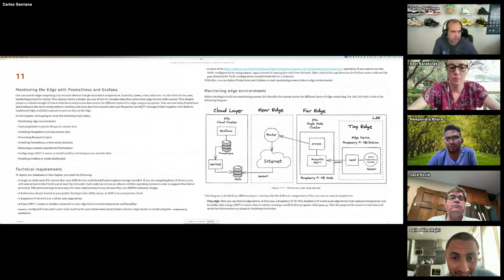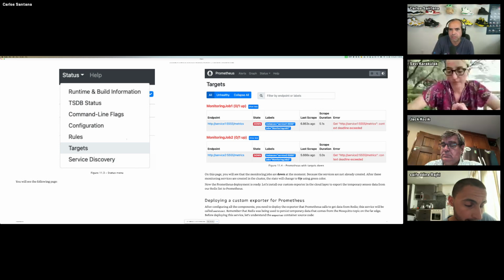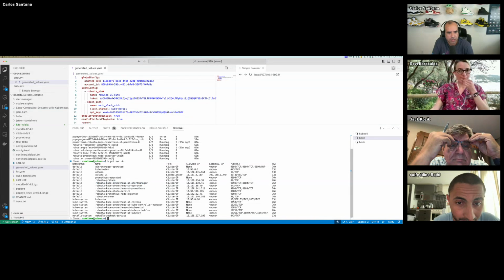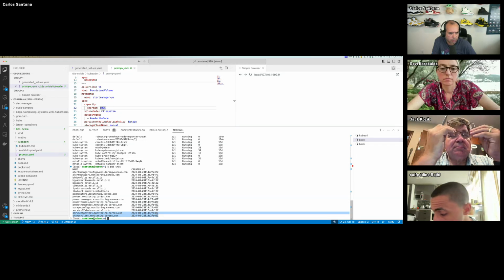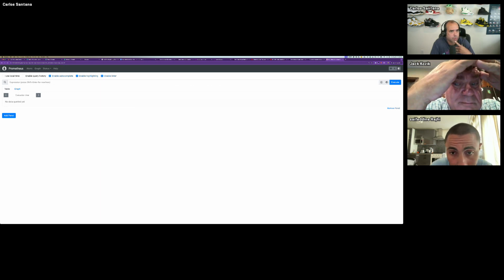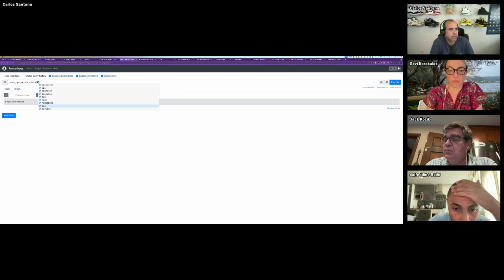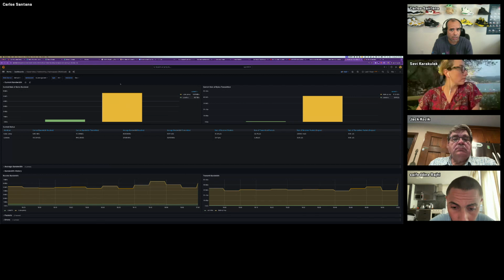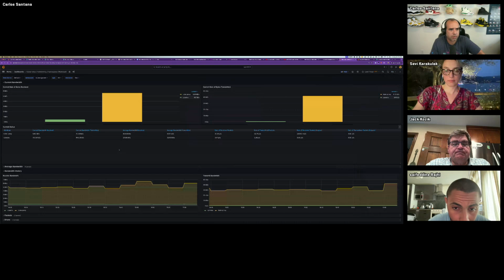Exploring Kubernetes on the Edge 11 - CNCF Kubernetes Book Club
About this book Edge Computing Systems with Kubernetes:
Edge computing is a way of processing information near the source of data instead of processing it on data centers in the cloud. In this way, edge computing can reduce latency when data is processed, improving the user experience on real-time data visualization for your applications. Using K3s, a light-weight Kubernetes and k3OS, a K3s-based Linux distribution along with other open source cloud native technologies, you can build reliable edge computing systems without spending a lot of money. In this book, you will learn how to design edge computing systems with containers and edge devices using sensors, GPS modules, WiFi, LoRa communication and so on.

📊 Prometheus & Grafana Tutorial: Monitoring Your Kubernetes Cluster
In this video, we dive into the world of Prometheus and Grafana for monitoring Kubernetes clusters. We start with an introduction to Prometheus, a time series database, and Grafana, a tool for creating dashboards. We then demonstrate how to install Prometheus and Grafana on a Jetson Nano using Robusta, addressing common installation challenges like PVC issues along the way. The tutorial explores key Prometheus features including configuring monitoring jobs, writing and executing PromQL queries, and visualizing metrics. We also walk through Grafana, showing how to import and customize dashboards, and view Kubernetes resource metrics. The video covers integration with alerting systems like Alert Manager and Slack, and provides tips for learning PromQL and using both tools effectively. Whether you're new to monitoring or looking to enhance your skills, this tutorial offers practical insights for setting up and using Prometheus and Grafana in your Kubernetes environment.

0:00 Introduction to Prometheus and Grafana
2:15 Overview of Prometheus architecture
4:30 Installing Prometheus and Grafana using Robusta
7:45 Troubleshooting PVC issues on Jetson Nano
11:20 Configuring Prometheus targets and jobs
14:50 Introduction to PromQL queries
18:30 Demonstrating Grafana dashboard import
22:15 Exploring Kubernetes metrics in Grafana
25:40 Customizing Grafana dashboards
28:55 Setting up alerting with Prometheus and Slack
32:10 Tips for learning and using PromQL effectively
35:30 Conclusion and final thoughts